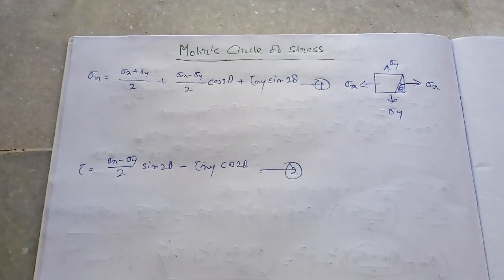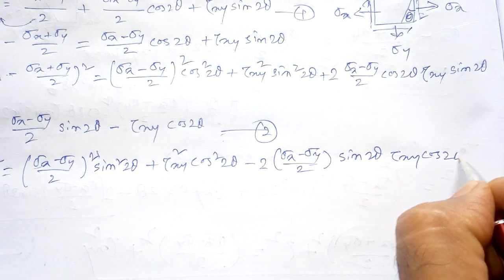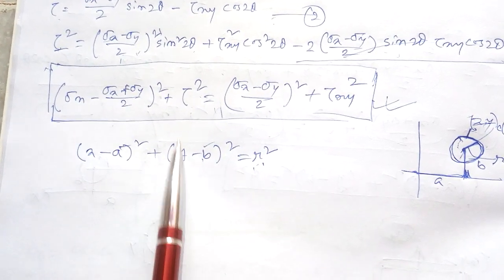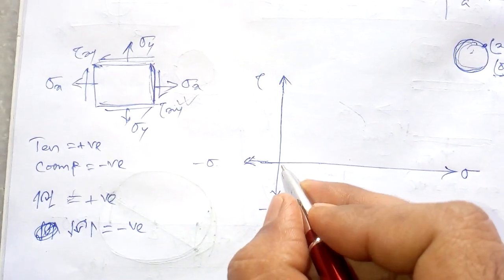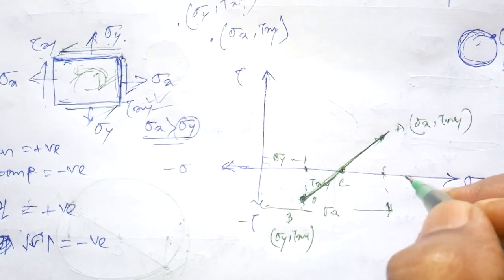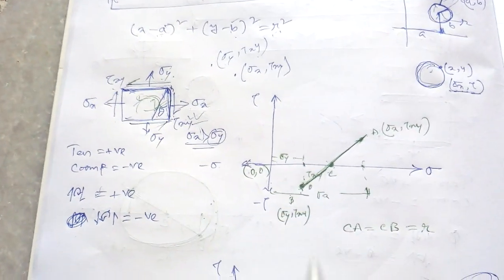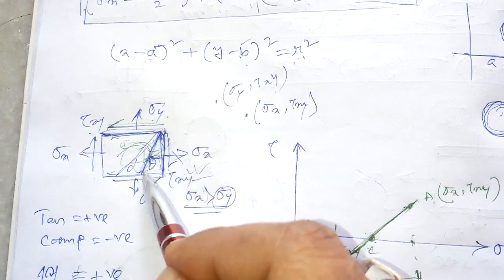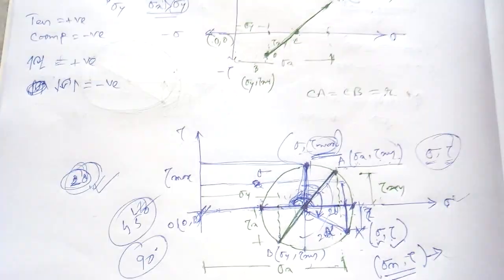Principal Planes and Stresses 3 - Mohr's Circle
Mohr's Circle of Stress.